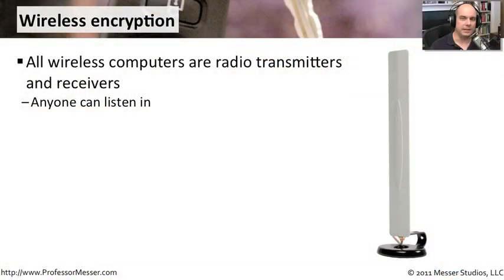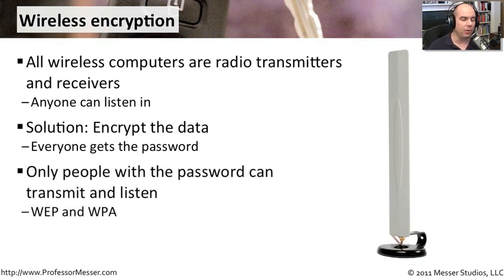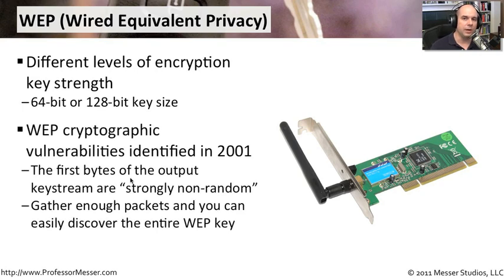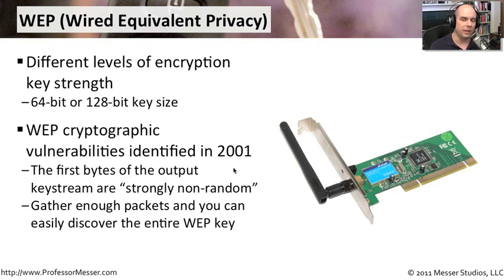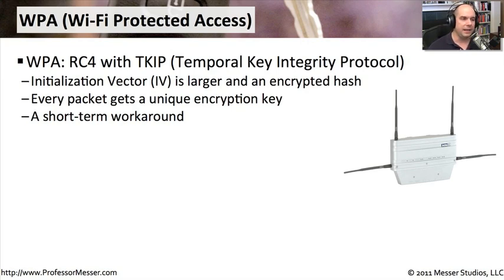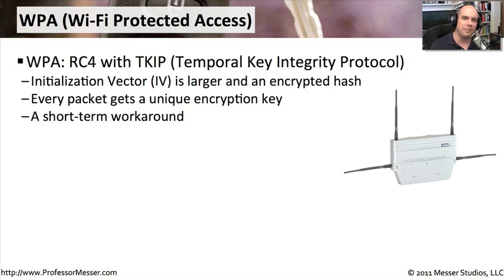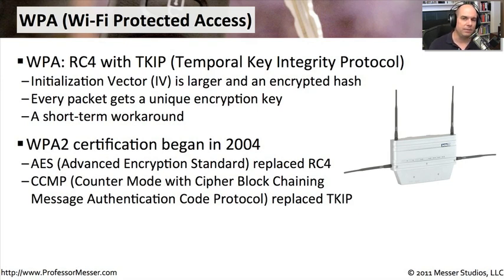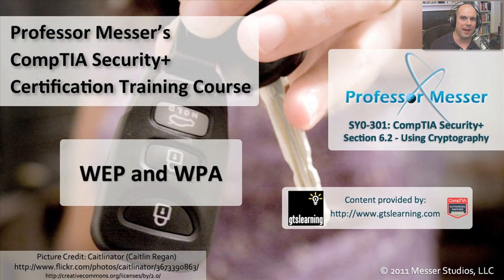WEP vs. WPA - CompTIA Security+ SY0-301: 6.2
See our entire index of CompTIA Security+ videos - Wireless encryption has changed through the years. In this video, you'll learn about the early days of 802.11 encryption with WEP and the migration to the current WPA encryption technologies.